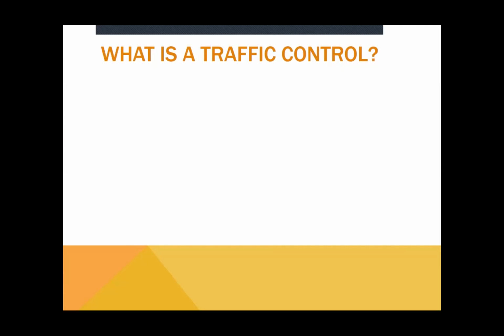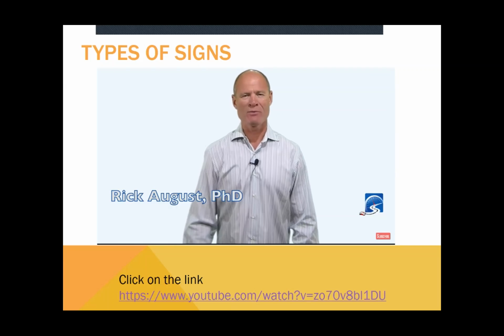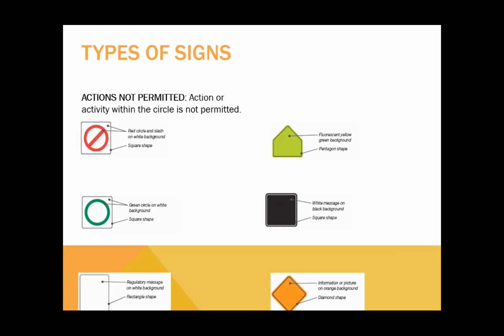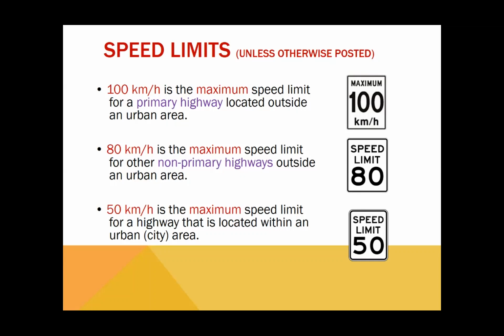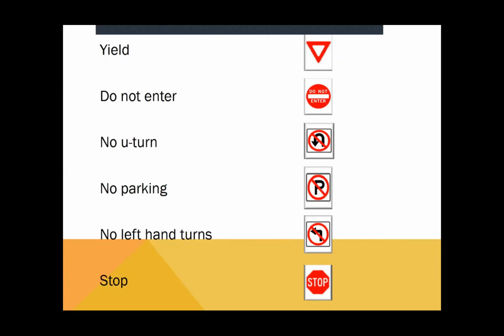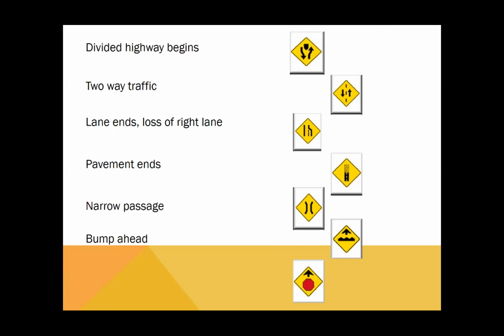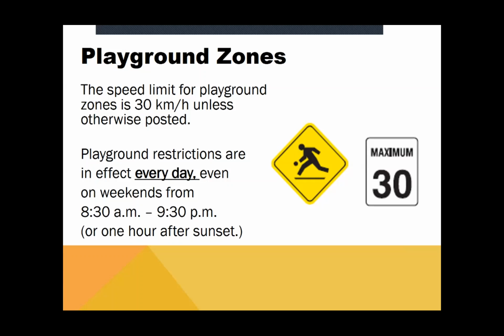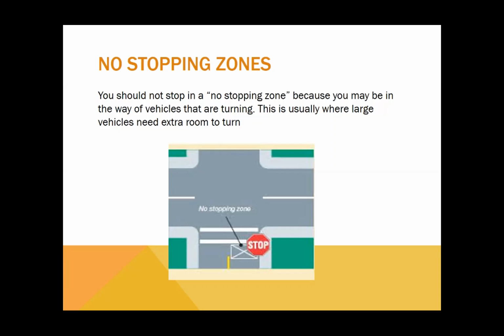Alberta Class 7 Learner's License Prep - Chapter 2 Traffic Control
Help study for the Alberta provincial Class 7 knowledge exam with this online instructional video.  Follow along with the Alberta Driver's Guide to Operation, Safety and Licencing.

Review of Chapter 2 for the Alberta Driver's Guide to assist with obtaining Learner's License.This section goes over traffic control lights, signs, road markings and school zones.

To download your own digital copy of the Alberta Driver's Guide go and hit download.